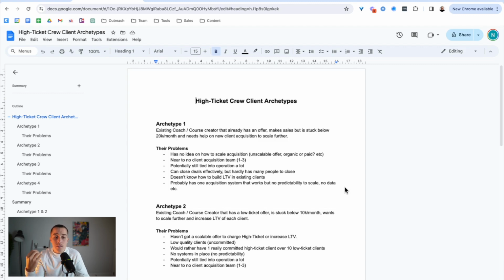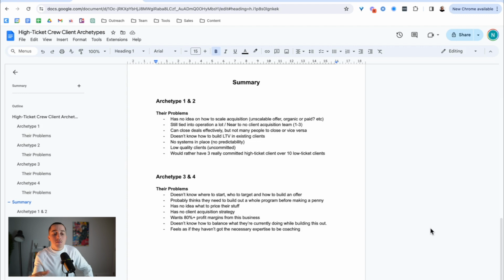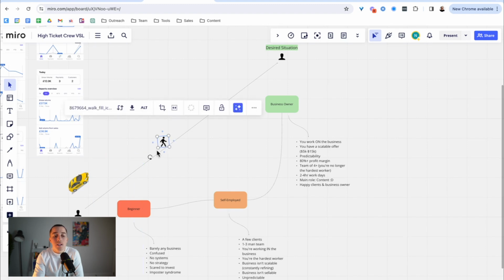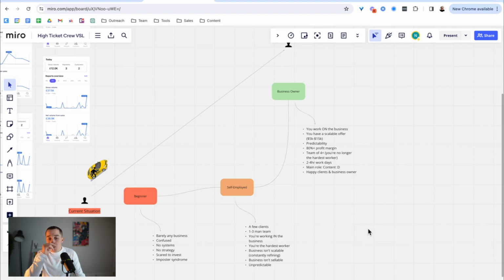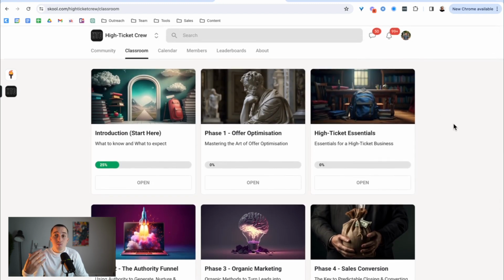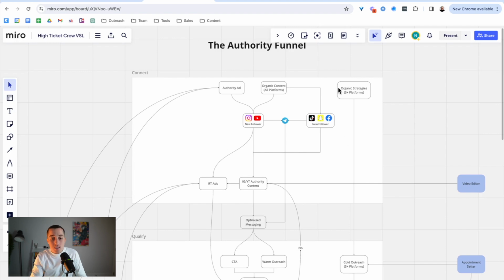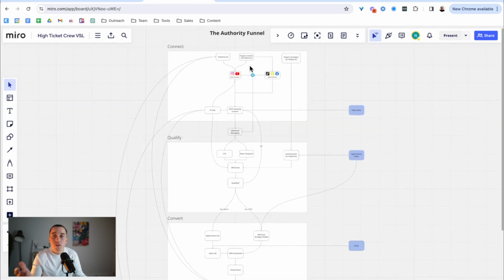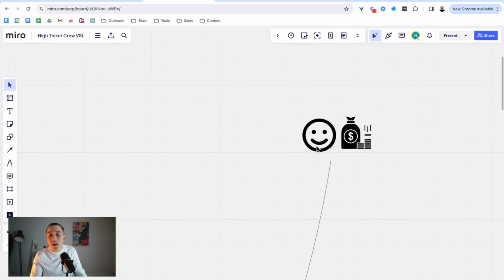How I make $35K per week at 21 years old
I’m just like you. I'm not a fan of Fake FrEe WeBiNArs, “Free Trainings” and Sales Funnels just to get you to put your email in. None of that nonsense.

However, if you are curious to know more about how I help coaches and course creators scale to $30k-75k+/month, just book a 1-1 call to speak directly with me (only do it if you actually want to know how to scale, otherwise you’re wasting your own time)👇:

- How to start a course
- How to sell a course
- Building a course
- Building a coaching business
- Starting a coaching business
- How to start an online business
- Grow a coaching business
- SMMA
- Social media marketing agency
- Online Coaching
- Consulting
- How to scale a coaching program
- How to scale a course
- High ticket
- How to transition from low-ticket to high-ticket
- How to get SMMA clients
- High ticket closing
- Entrepreneurship
- High-ticket clients
- Appointment setting
- Paid ads
- Organic Marketing